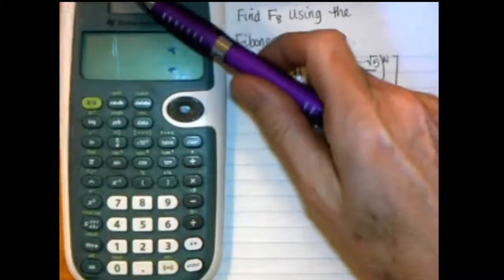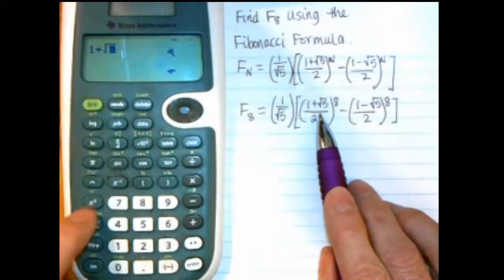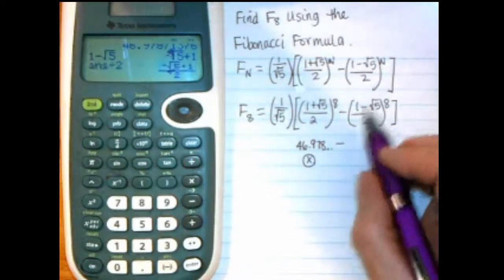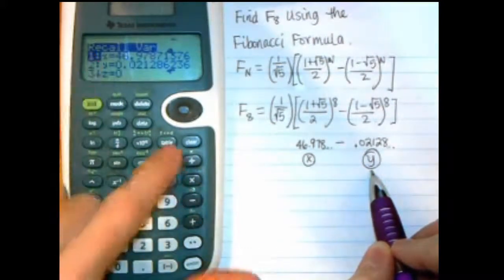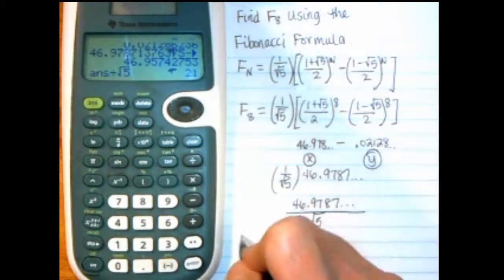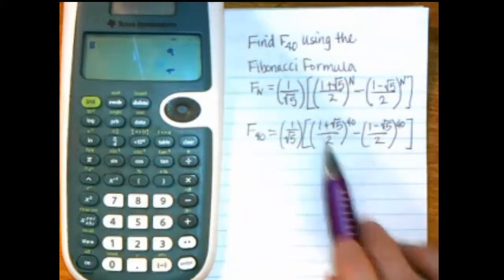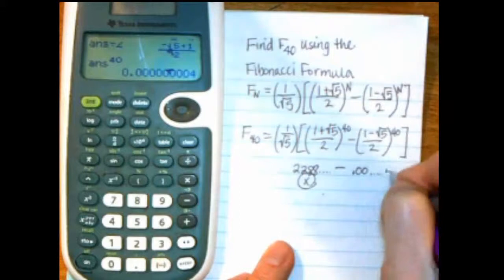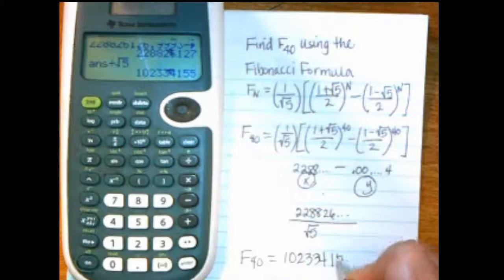Fibonacci Formula with the TI-30XS Multiview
Calculator instructions for the Fibonacci Formula